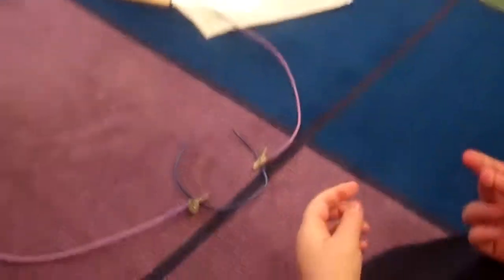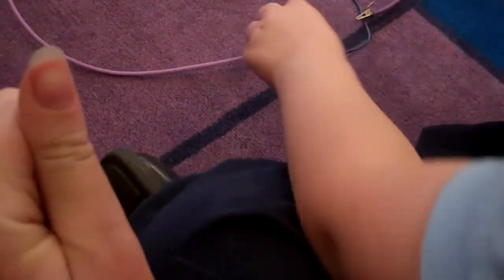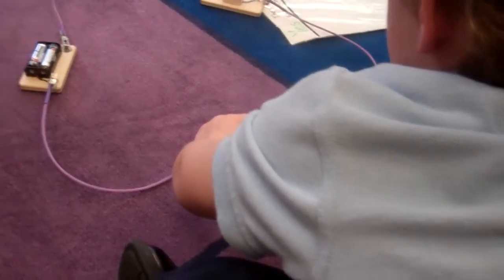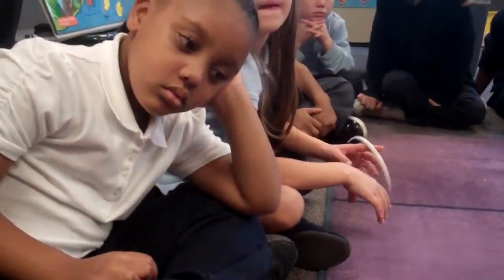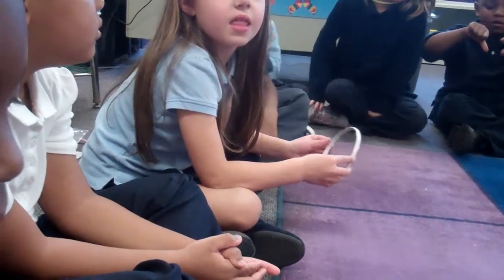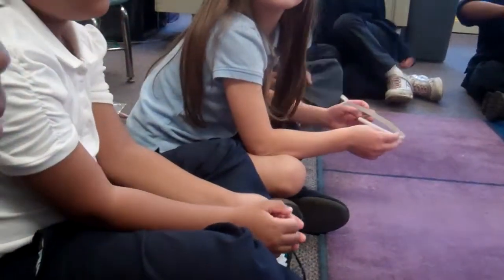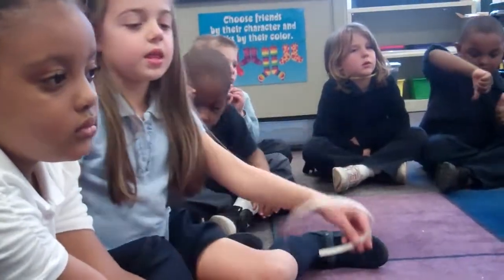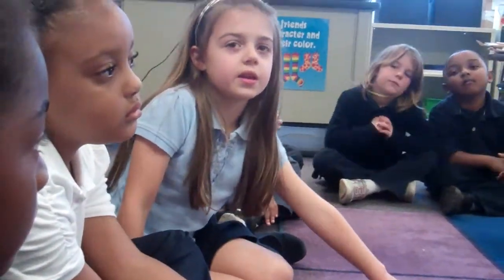part conductive-part not conductive-discussion-CIP-Scott-2Nov